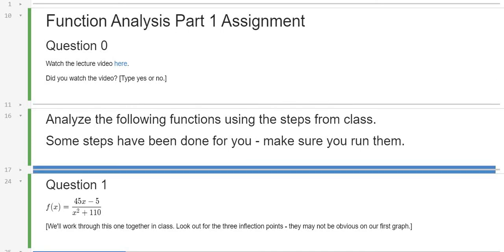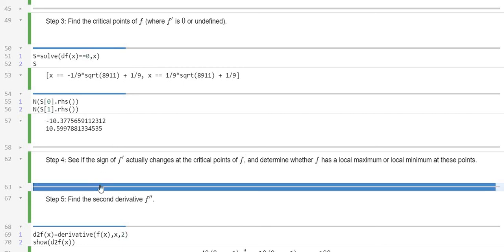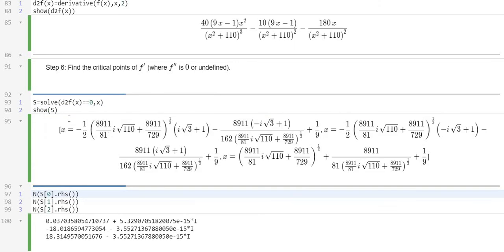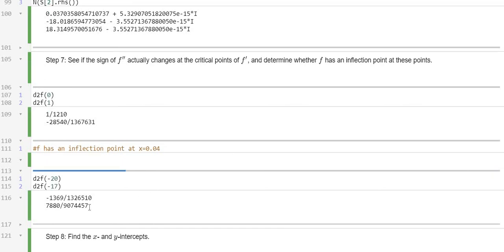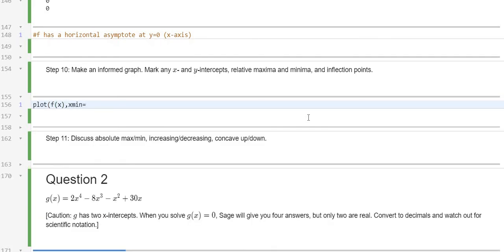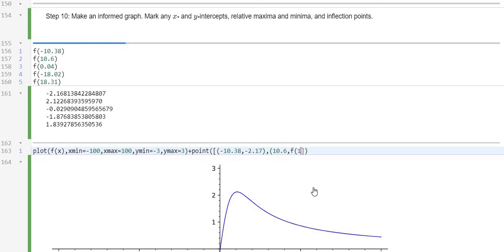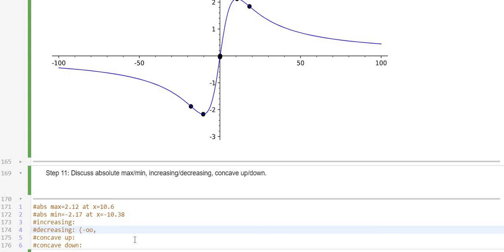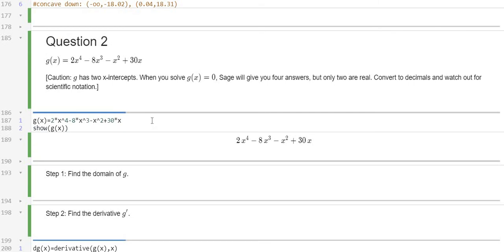Function Analysis 1 Assignment Question 1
In this video I go through the first question of the CoCalc assignment for Function Analysis part 1 for the Calculus 1 labs at the University of Hawaii at Hilo.